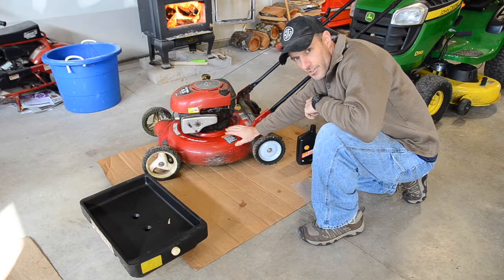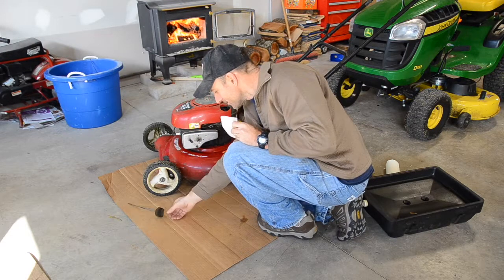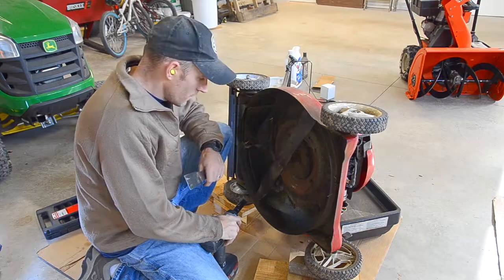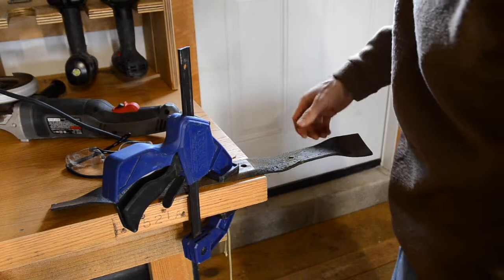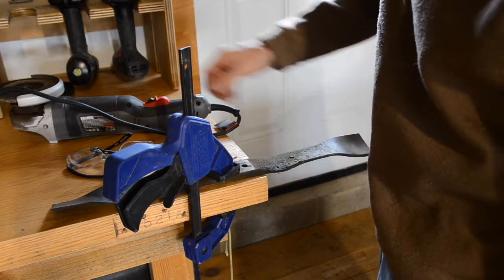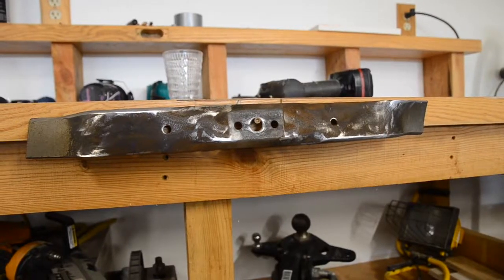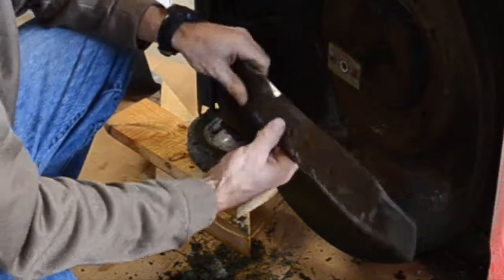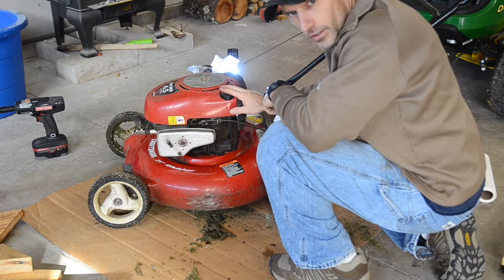How to change craftsman lawnmower engine oil and SHARPEN BLADES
HOW TO CHANGE craftsman lawnmower (pushmower) engine OIL AND SHARPEN BLADES

Deawalt tool kit

oil drain pan

SAE 30 wt oil

updated 4-10-20